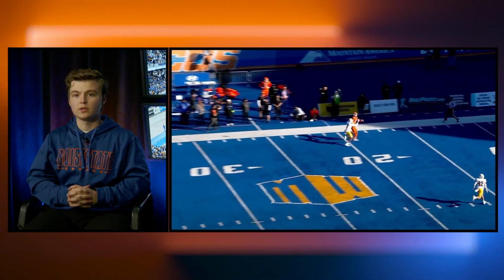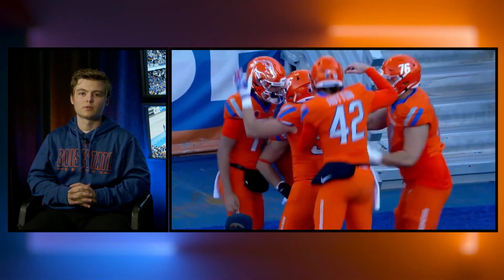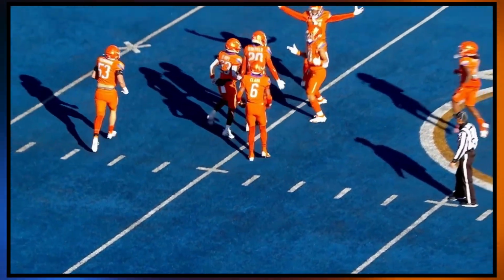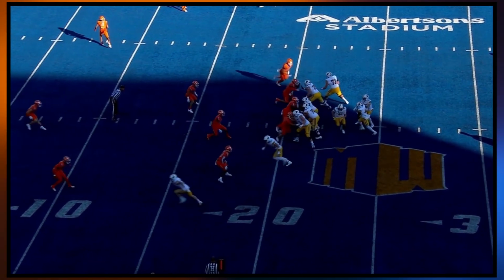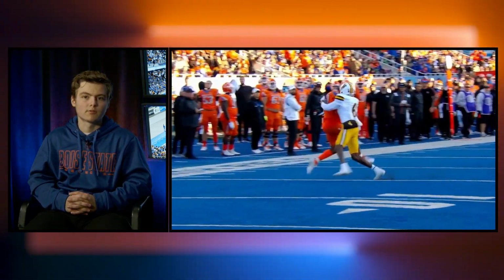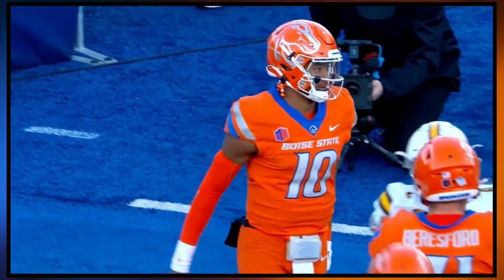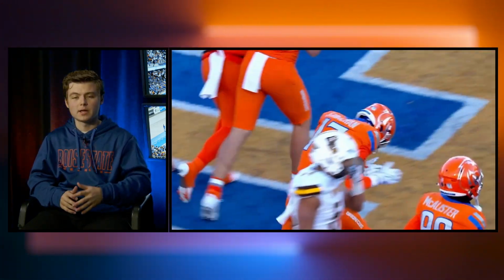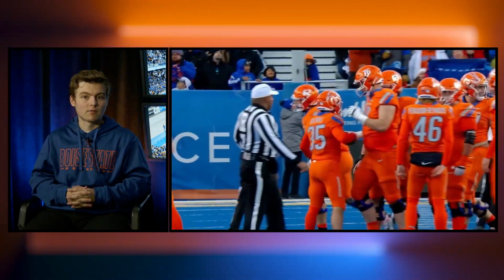Chasing Sidelines - Boise State University vs University of Wyoming Highlights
Watch Boise State Broncos vs Wyoming Cowboys highlights and commentary by Alton Dills & Caresse Basaraba on BTV's newest sports show "Chasing Sidelines".